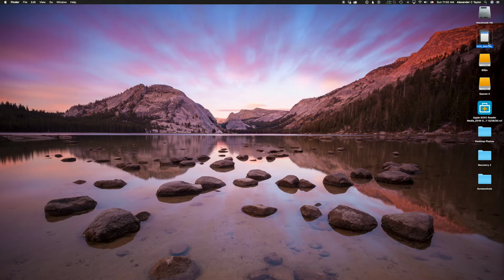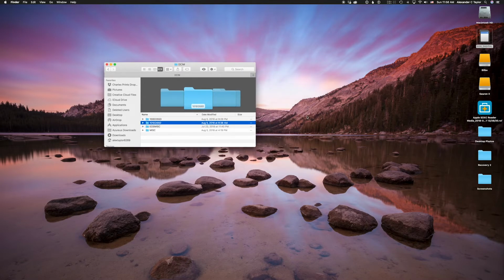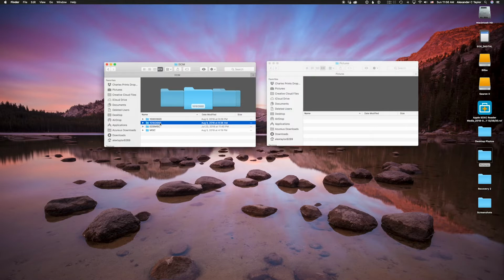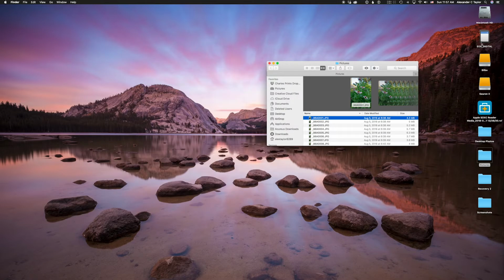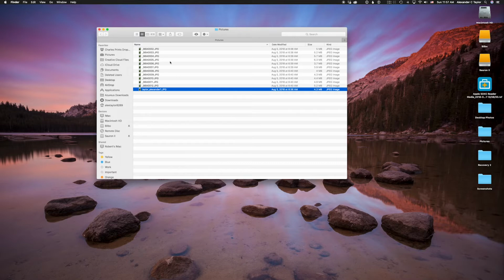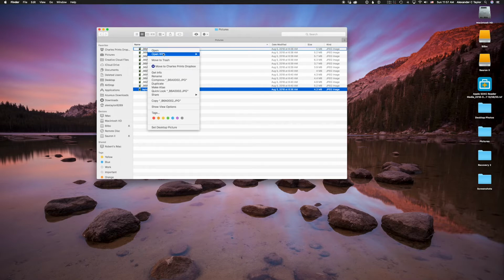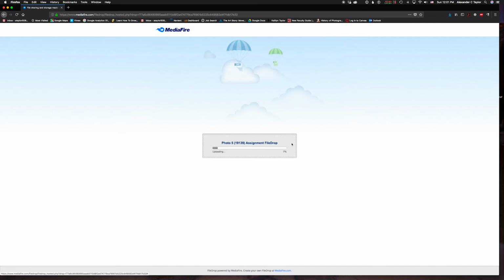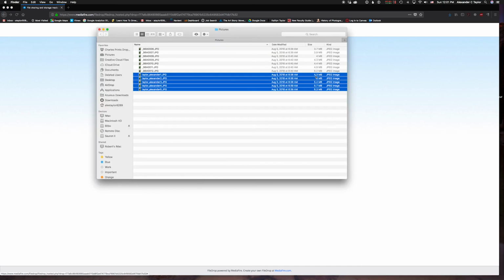Download pictures from SD card and upload to FileDrop